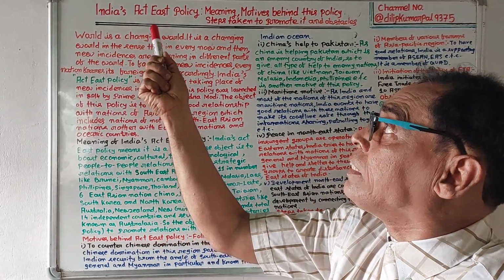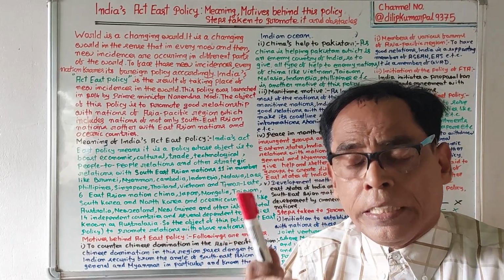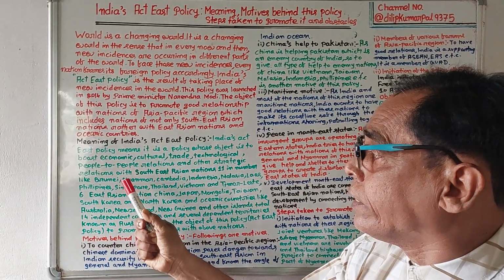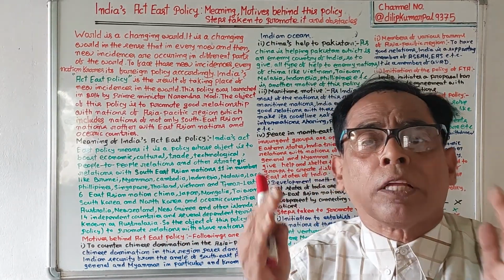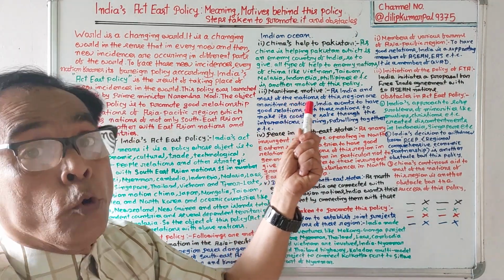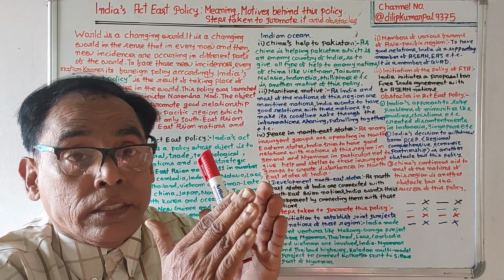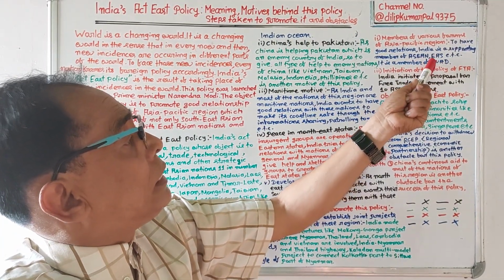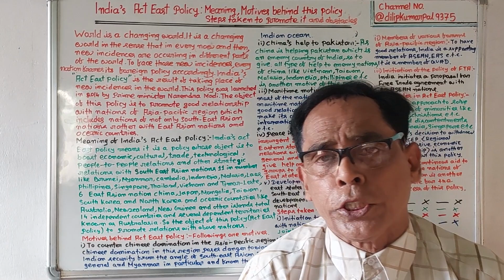455)India's Act East Policy(DSE-3+6TH Sem)